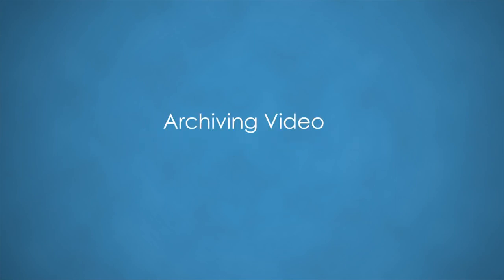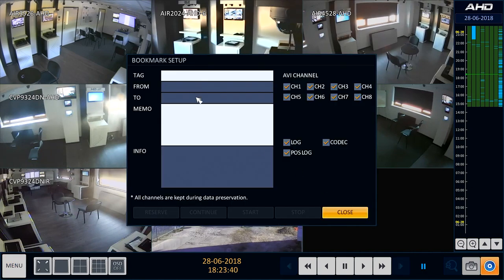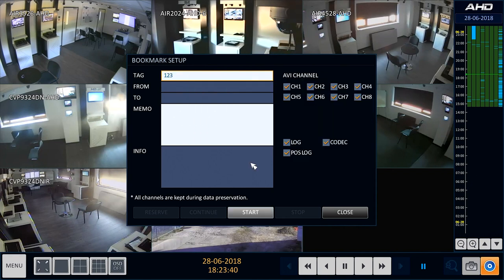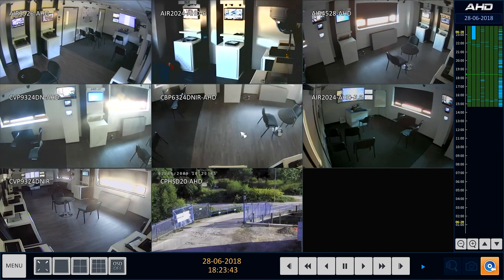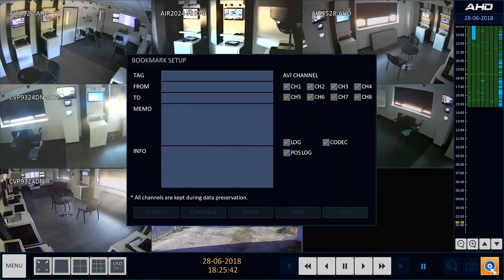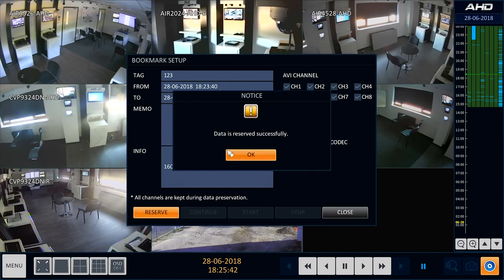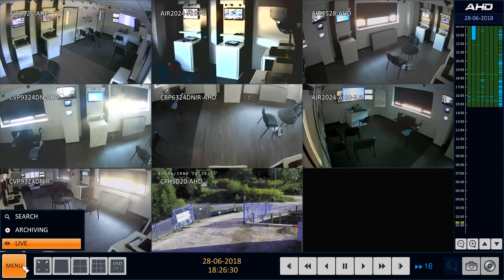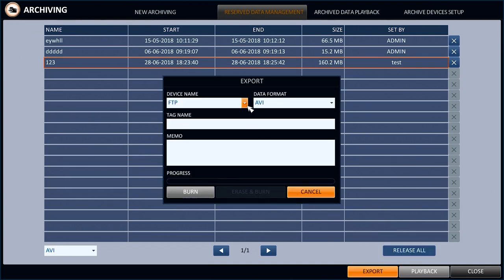How to Archive Video | Videcon Help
How to guide in relation to archiving videos on your ConceptPro device.